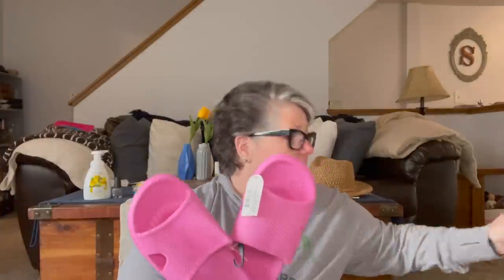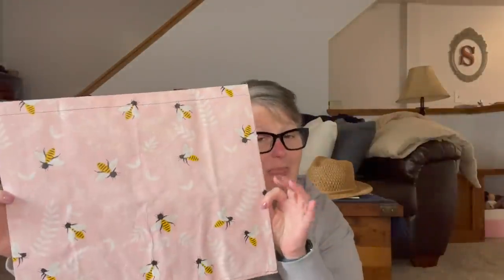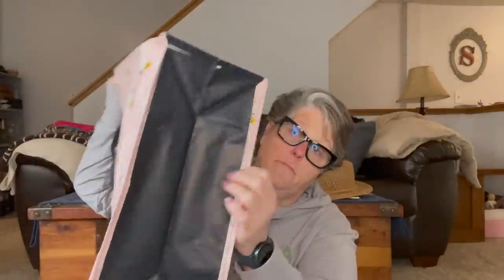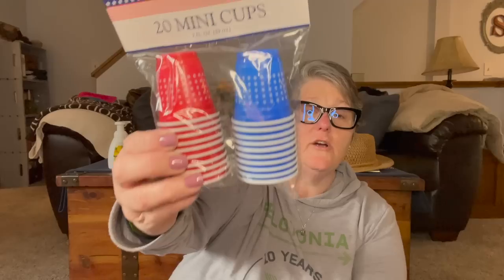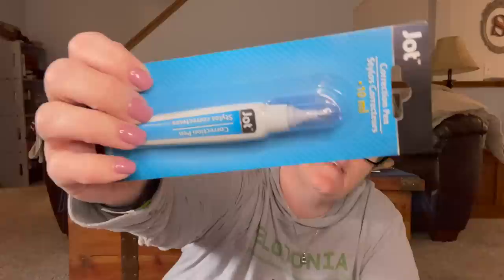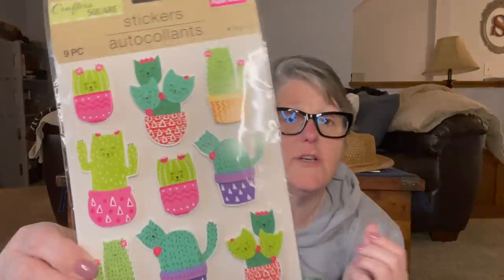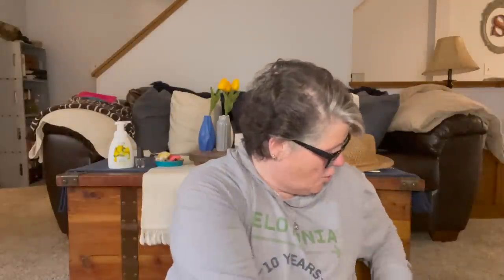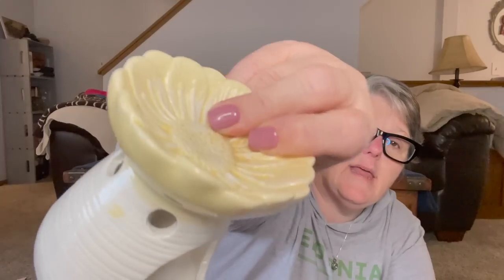Dollar Tree Haul | New Boho Finds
Found some new finds in Boho styles!